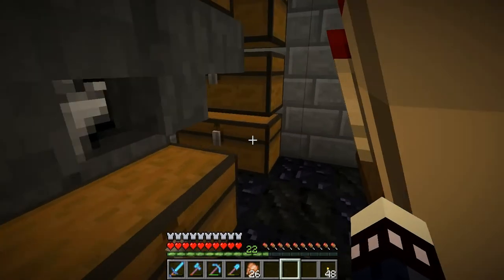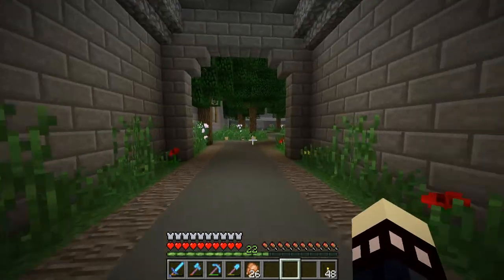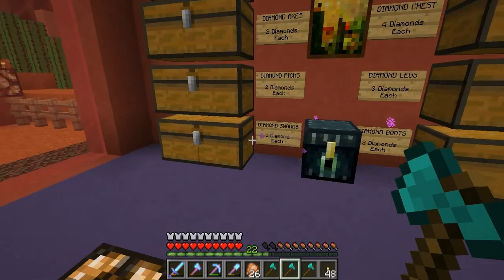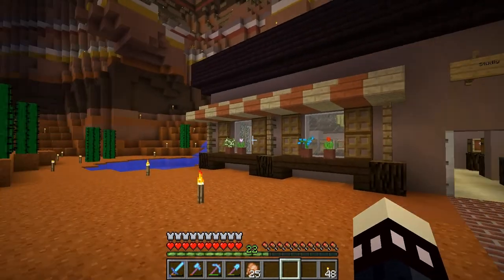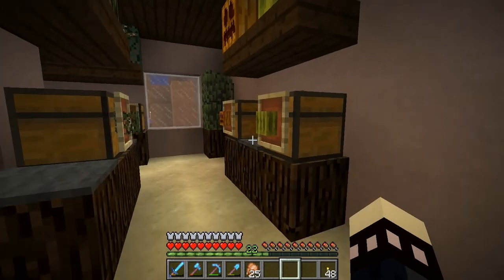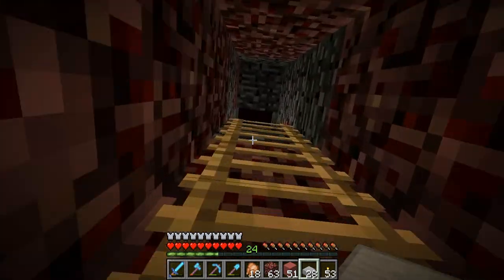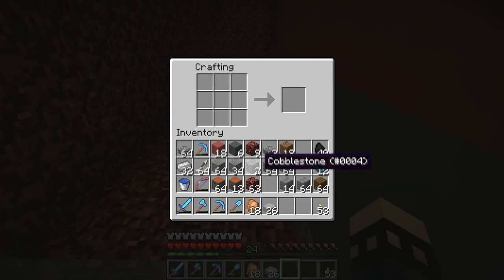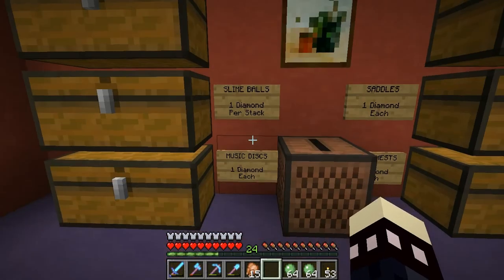Too Crafty S1E13 - XadeMart, Studly Flowers and a GIANT HOLE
Today we take a visit to spawn to check on XadeMart and shop at Sam's new store for some flowers.  We also do some more work in the nether and I show off the HUGE hole I've been digging over the passed week!